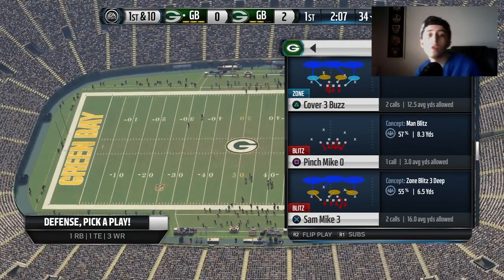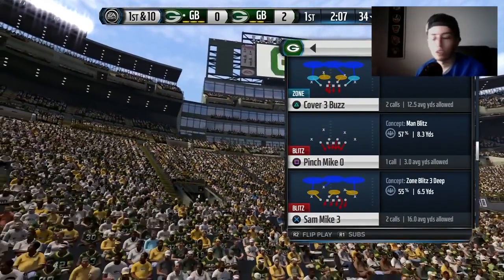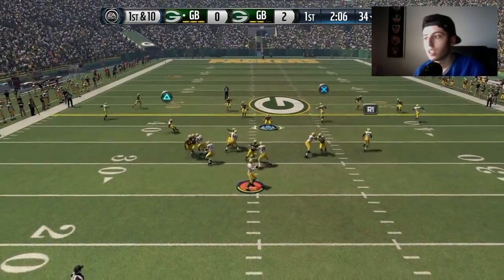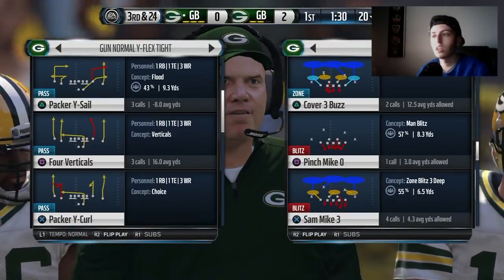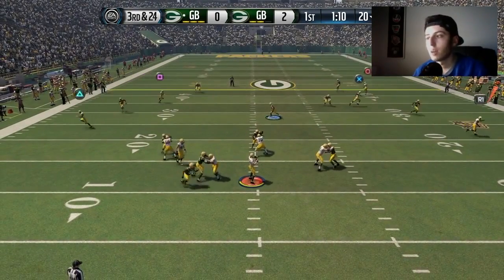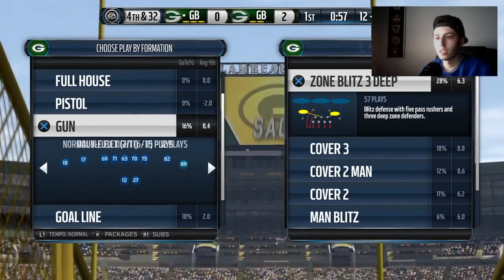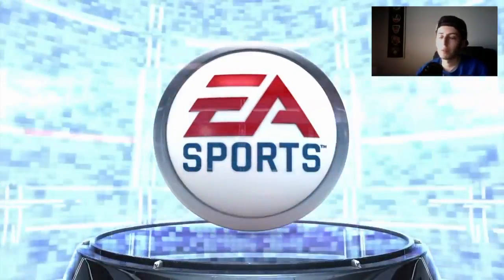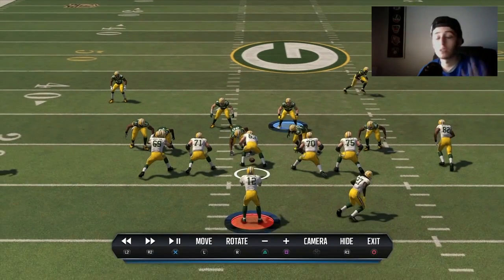Madden 16: 2/23 BEST POST PATCH UNSTOPPABLE NANO BLITZ! EDGE HEAT & A GAP NEW MIKE SCRAPE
Your #1 Source For Madden 16 Post Patch Nano Blitzes and Money Plays! Full and Edited Madden 16 Online Ranked, MUT, and Draft Champions Gameplay!

Green Bay Packers Defensive Playbook 3-4 Even - Mike Scrape 3 Press *A-Gap Heat* Base Align Pinch Lineman Shift Linebackers Left Zone All Linebackers .